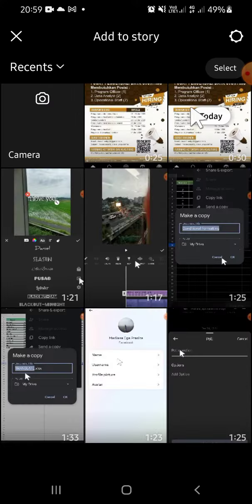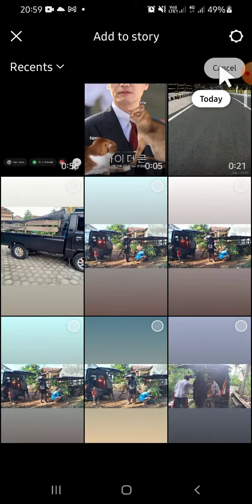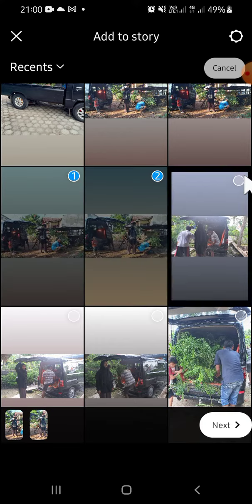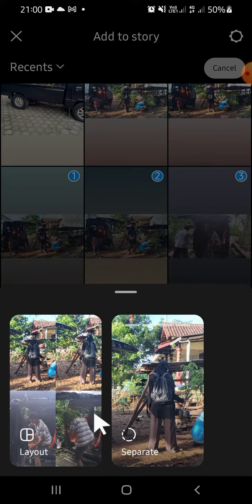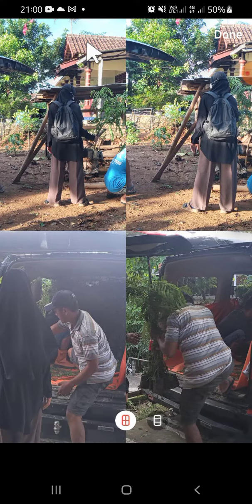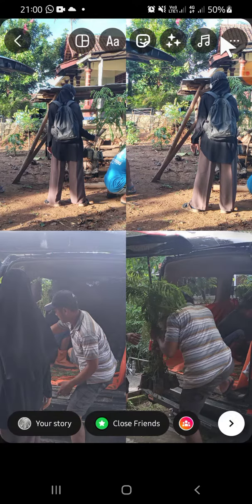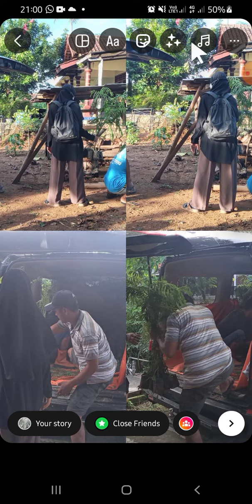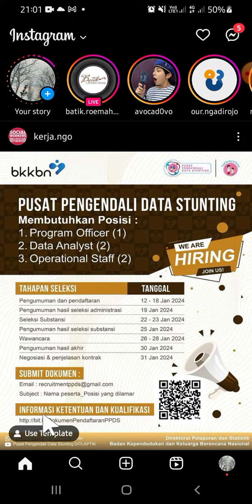How to Create a Photo Collage on Your Instagram Story? Combine Multiple Photos in One Screen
Ready to take your Instagram Story game to the next level? In this tutorial, we'll guide you through the easy steps of creating a captivating photo collage directly within your Instagram Story. Say goodbye to boring single-image posts and hello to a dynamic and visually appealing storytelling experience!